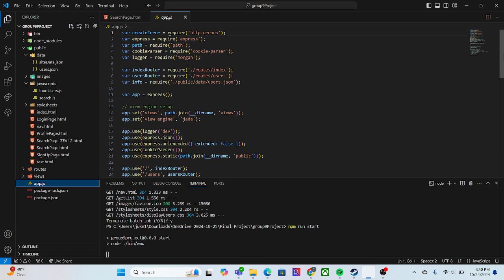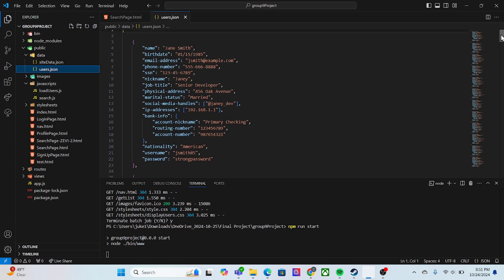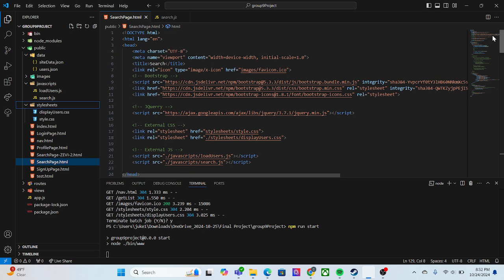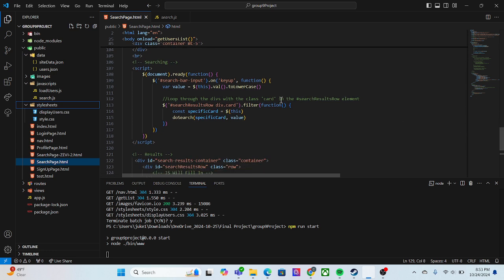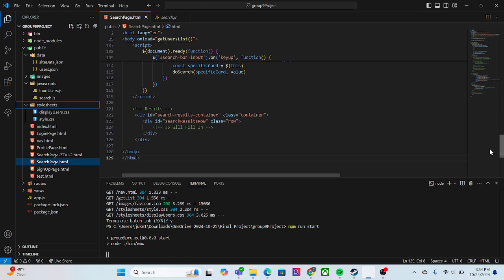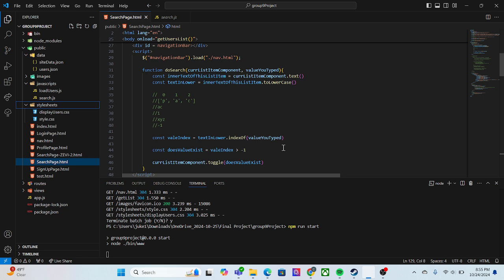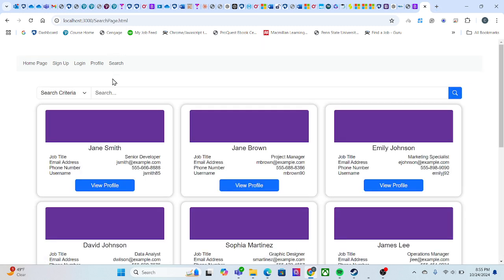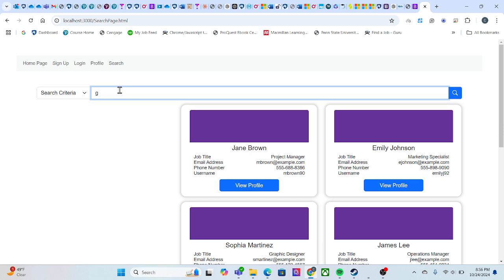IST 256 group 9 Searching on Your Web App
IST 256 Group 9